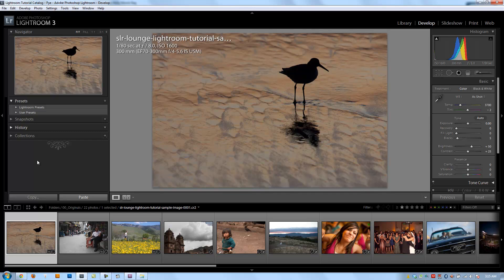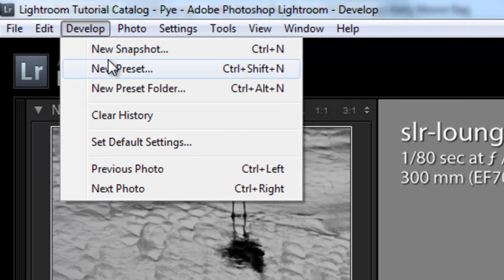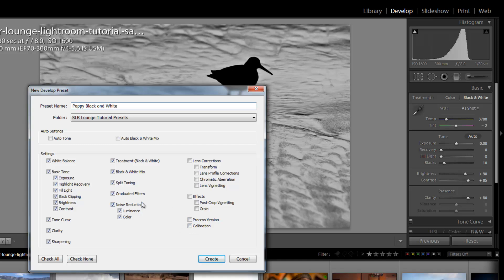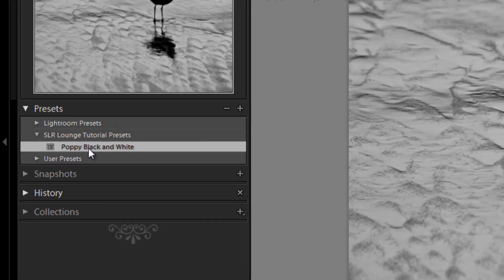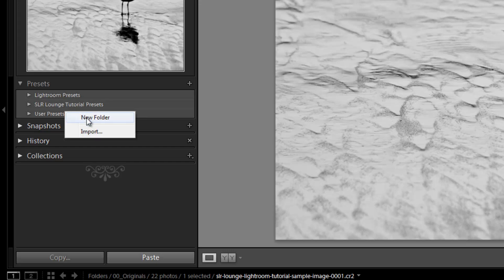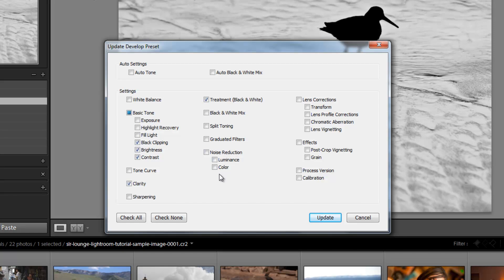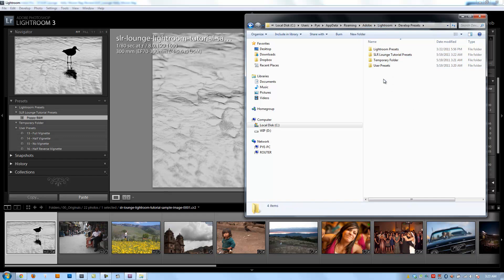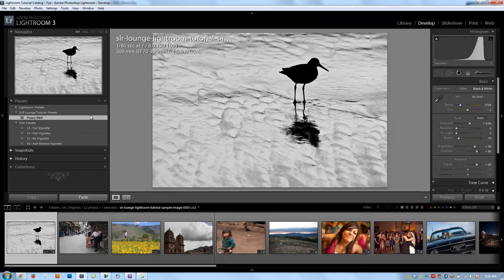How to Create and Manage Develop Presets in Lightroom 3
Creating Develop Presets in Lightroom 3 is one of the most powerful workflow features of the program. Develop Presets will help you to apply basic and artistic edits with the simple click of a button.

Once we get to developing our images, we are going to be creating a lot of Lightroom Develop Presets. So, in this Lightroom video tutorial, we are going to teach you how to create develop presets, as well as how to manage (edit, rename, organize and delete) develop presets.

That way once we start creating presets for all of the different effects we will be teaching you, you will be able to understand exactly how these presets work.